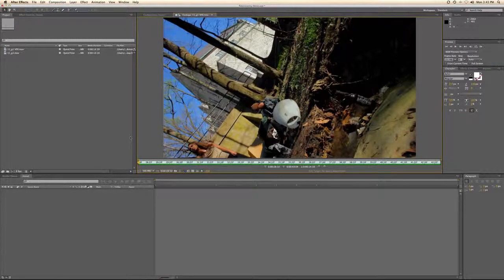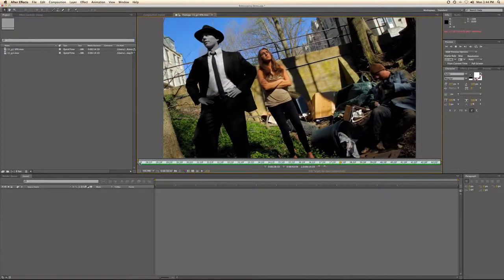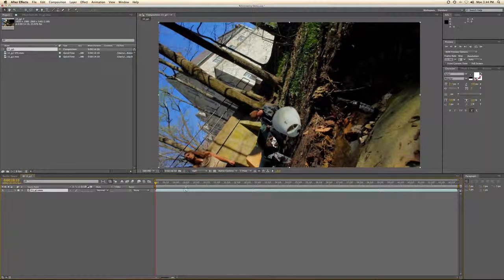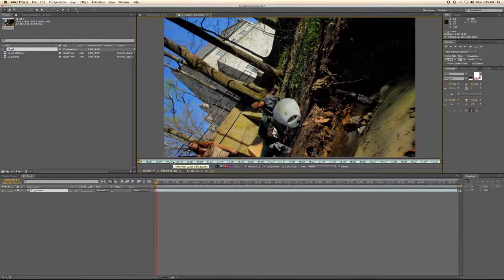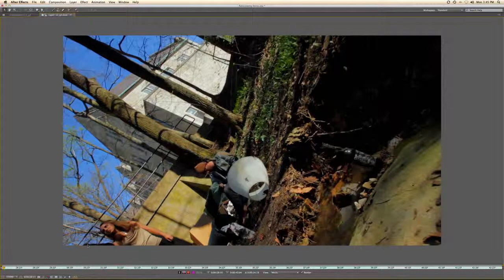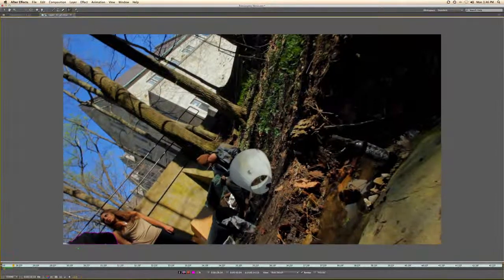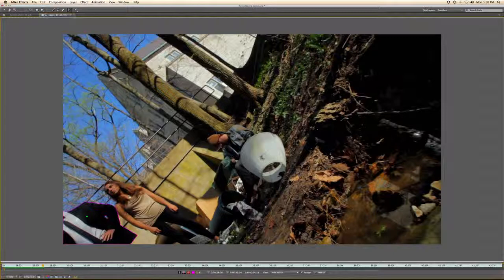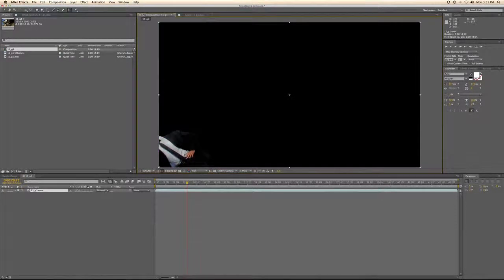Lorne Golman Rotoscoping Demo Broadband